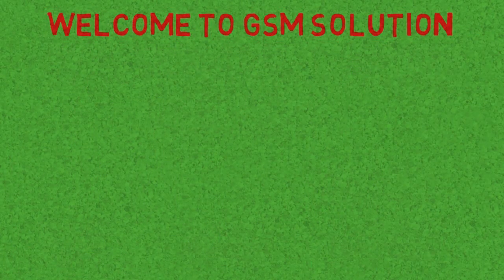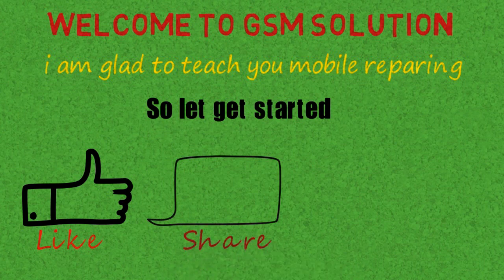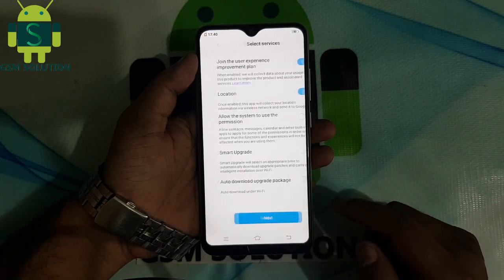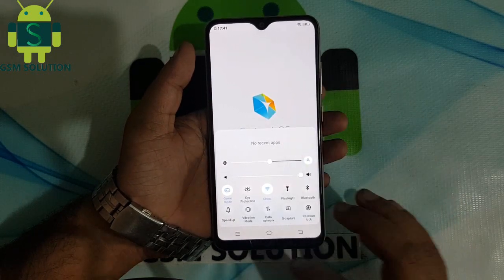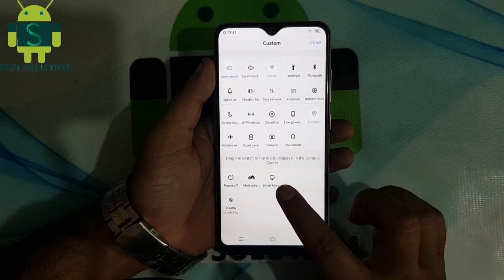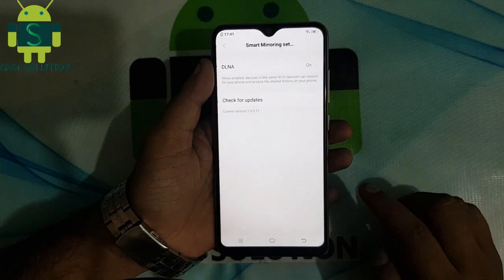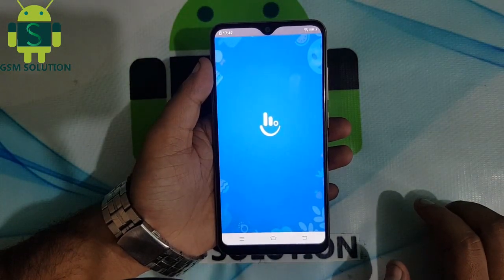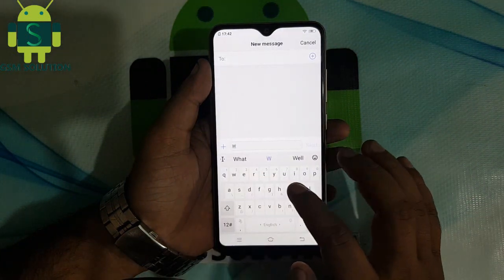Vivo FRP Bypass -Wifi & Google Lock Not Show-2019 New Method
Factory Reset Protection (FRP) also known as Activation lock is a security"AHow To Vivo Wifi & Google Lock Not Show FRP Bypass Without Pc." feature to protect your Android device from unauthorized access.Lately, a number of Android users vivo were having issues with frp lock bypass."How To Vivo Wifi & Google Lock Not Show FRP Bypass Without Pc." And the number is increasing day by day, every now I see users posting on Android forums how to bypass frp, how to bypass gmail account verification or vivo account bypass using modded apk files.I have written an ultimate guide to bypass FRP no matter what "How To Vivo Wifi & Google Lock Not Show FRP Bypass Without Pc."version of Android your device is running.